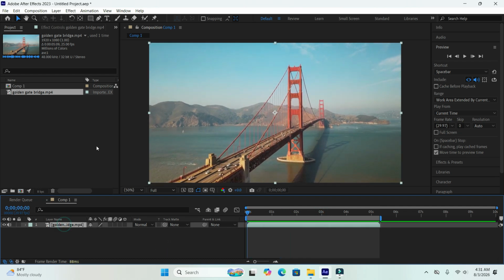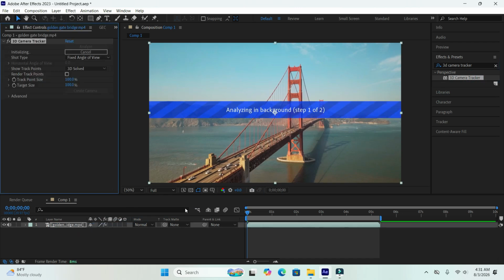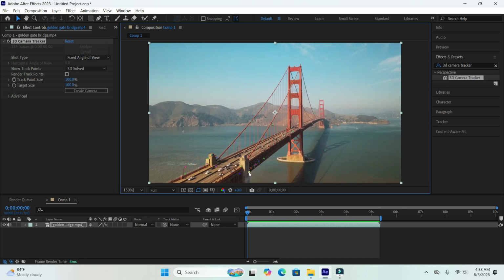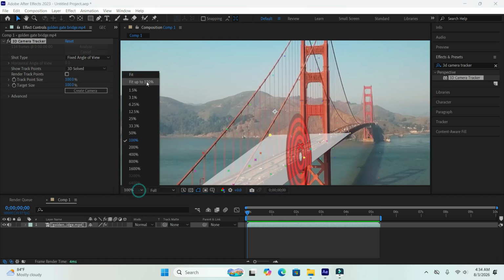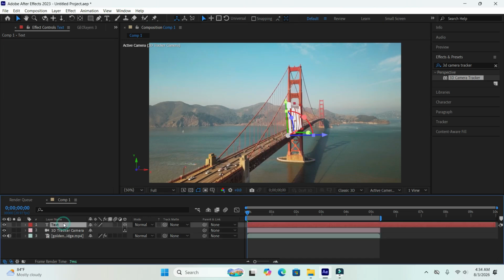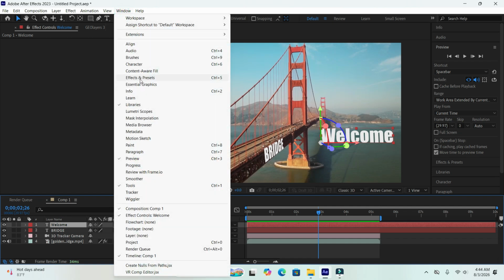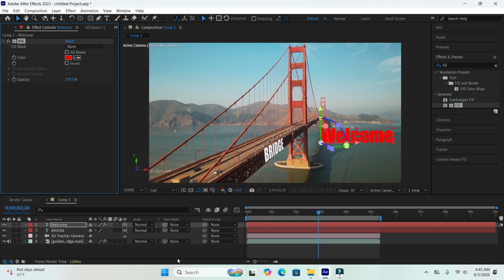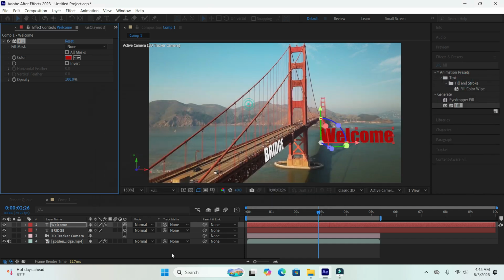3D Text Effect in After Effects | After effects Tutorial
3D Text Effect in After Effects | After effects Tutorial

Learn how to create an amazing **3D Text Effect in Adobe After Effects** with this easy step-by-step tutorial! Whether you're a beginner or an experienced motion designer, this tutorial will help you create professional-looking 3D text animations for YouTube intros, logo reveals, gaming videos, social media content, and more.

In this tutorial, you'll learn:

* Create realistic 3D text in After Effects
* Make smooth camera animations
* Apply professional effects
* Improve your motion graphics workflow
* Tips for cinematic text animations